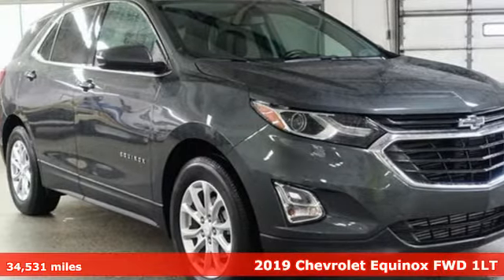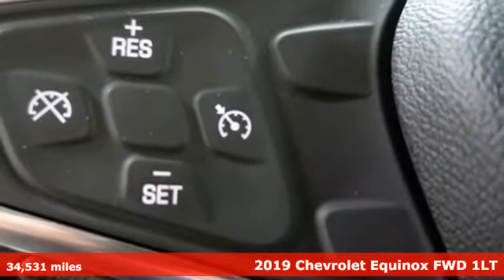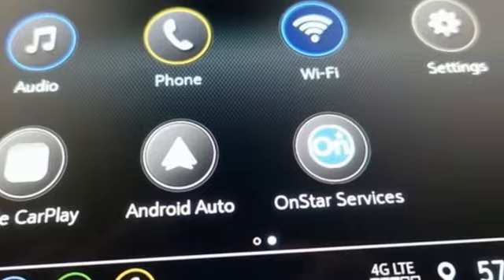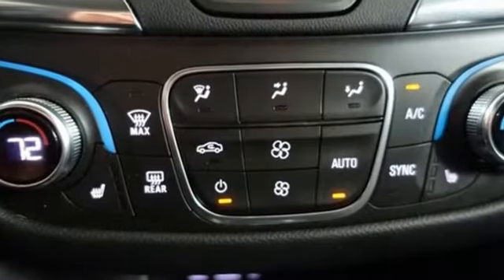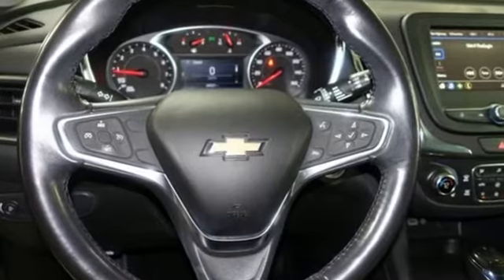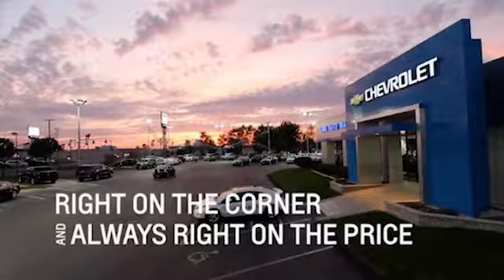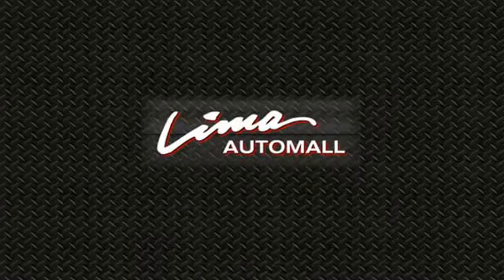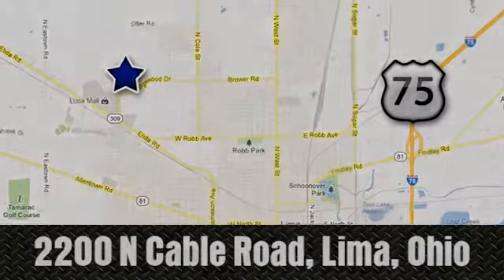Used 2019 Chevrolet Equinox Lima OH Dayton, OH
Year: 2019
Make: Chevrolet
Model: Equinox
Trim: LT
Engine: 1.5L DOHC
Transmission: 6-Speed Automatic Electronic with Overdrive
Color: Gray
Interior: Jet Black
Mileage: 34531
Stock #: 45498Z
VIN: 3GNAXKEV1KS645498
CARFAX One-Owner. Clean CARFAX. Certified. Nightfall Gray Metallic 2019 Chevrolet Equinox LT FWD 6-Speed Automatic Electronic with Overdrive 1.5L DOHC Chevy MyLink Touch Screen Infotainment System, Remote Start, Power Liftgate, Heated Seats, Bluetooth, Backup Camera, Universal Home Remote.brbrClean History Report and 1-Owner too! Recent Arrival! 26/32 City/Highway MPGbrbrChevrolet Certified Pre-Owned Details:brbr * Roadside Assistancebr * Vehicle Historybr * Warranty Deductible: $0br * Limited Warranty: 12 Month/12,000 Mile (whichever comes first) from certified purchase datebr * 24 months/24,000 miles (whichever comes first) CPO Scheduled Maintenance Plan and 3 days/150 miles (whichever comes first) Vehicle Exchange Programbr * Transferable Warrantybr * 172 Point Inspectionbr * Powertrain Limited Warranty: 72 Month/100,000 Mile (whichever comes first) from original in-service datebrbrAwards:br * JD Power Initial Quality Study * 2019 KBB.com 10 Best SUVs Under $30,000brFamily owned and operated since 1918 , Lima Cadillac is a quality oriented, full service automotive dealership that prides itself on creating a positive atmosphere for all of our customers and employees based on trust, respect, honesty, and integrity. If at any time you have a question, please do not hesitate to contact a Lima Cadillac professional online or give us a call at ! Please note the advertised price does not include sales tax, vehicle registration fees, other fees required by law, finance charges and any documentation charges. Dealership not responsible for equipment inaccuracies.

Address:
2200 N Cable Rd